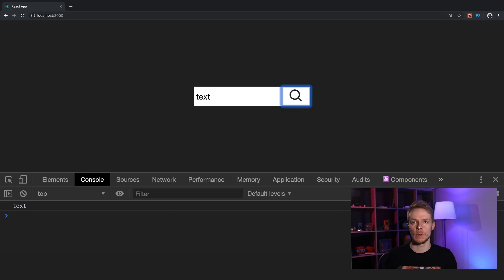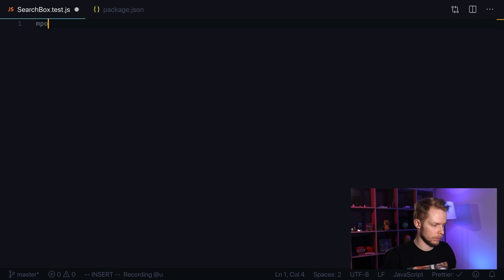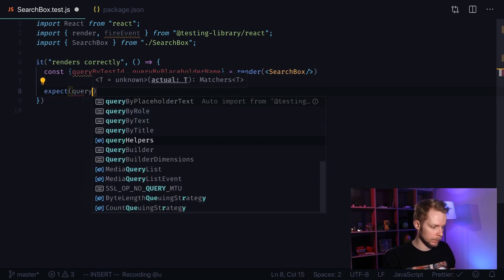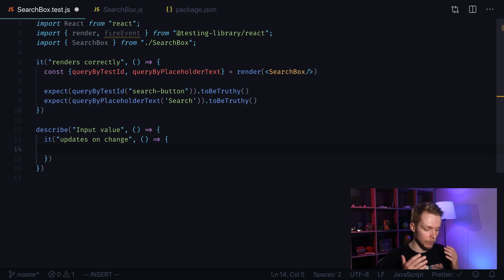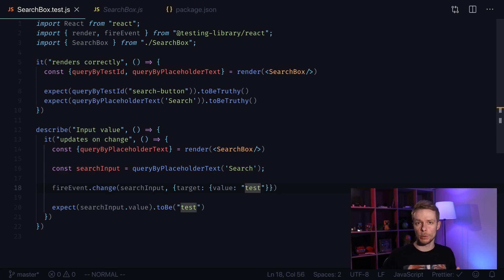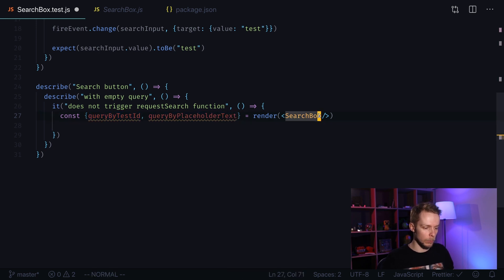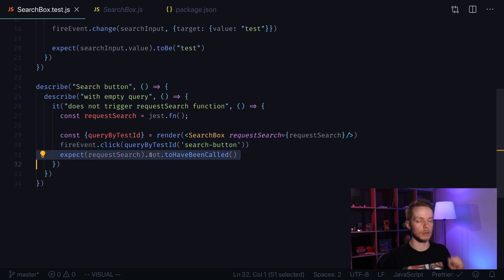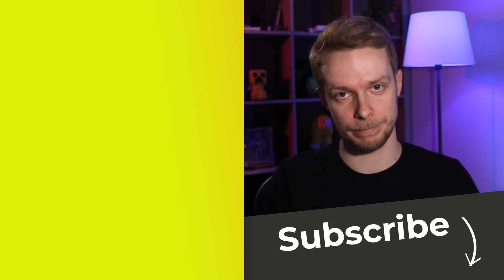How To Test React Components - Learn To Use React Testing Library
Here you will learn how to test any React components using React testing library.

We'll write a simple component using ReactJS and Javascript and test it using Jest and React Testing Library

I write about React and TypeScript there